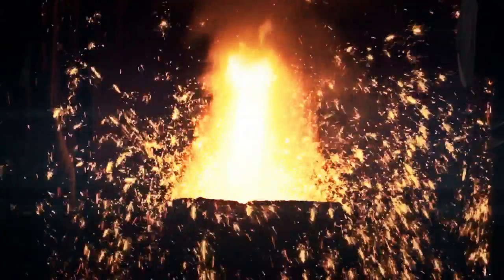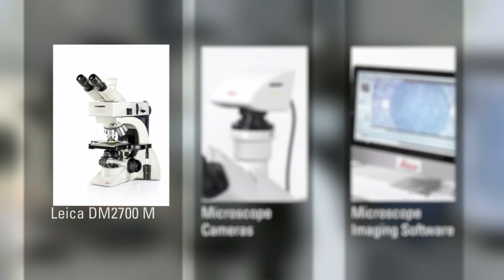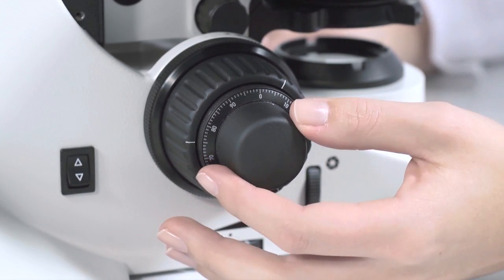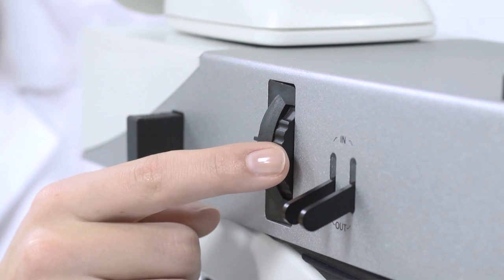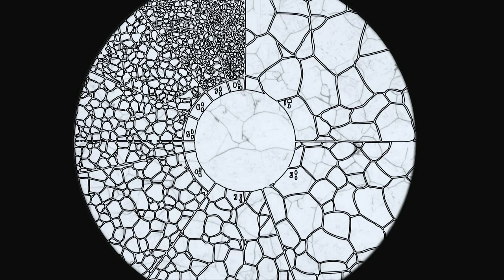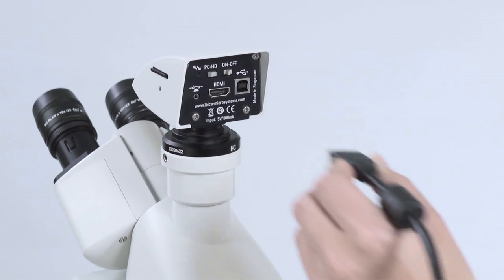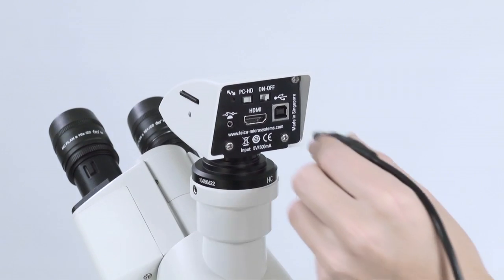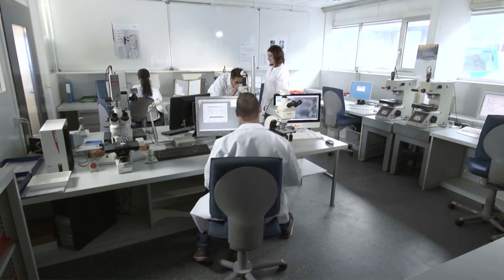Upright Materials Microscope with LED Illumination Leica DM2700 M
This materials microscope combines high-quality Leica optics with state-of-the-art universal white light LED illumination. It is the ideal inspection tool for all kinds of routine inspection tasks in metallography, earth science, forensic investigation, and materials quality control and research. The Leica DM2700 M shows you how simple and reliable microscopy can be while helping to improve workflow.